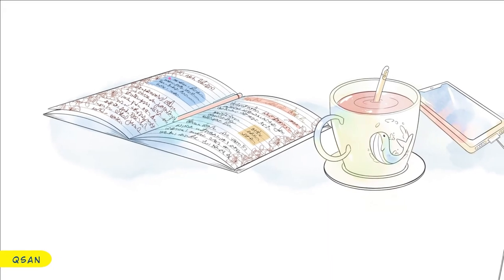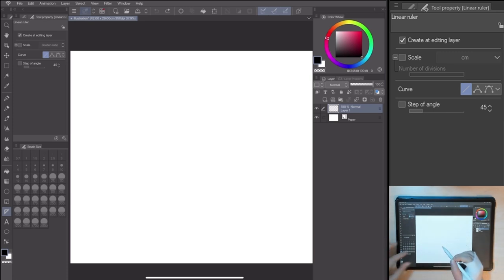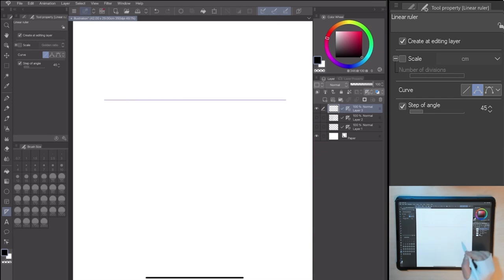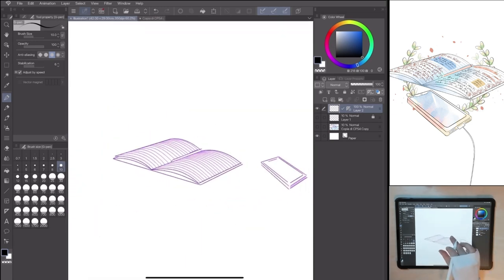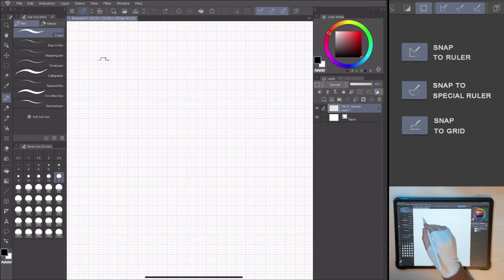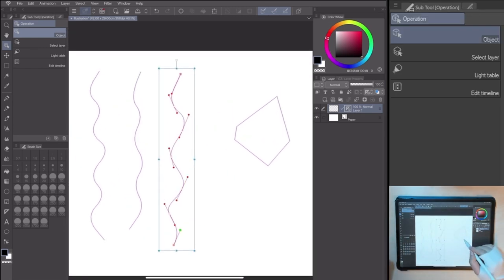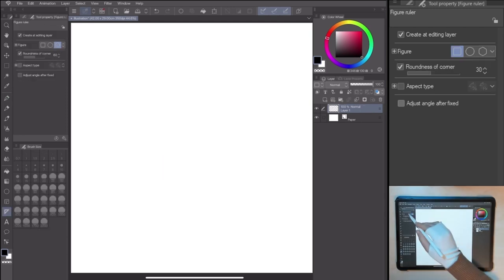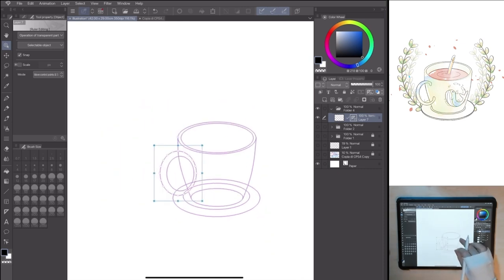All you need to know about basic rulers to draw background objects! | Qsan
In this new series, Qsan shares how she created a cozy room background using all kinds of rulers! In the 1st episode, start off with the basic rulers and see how you can make, edit, and use them to draw props that your can use in your scene, all in today's "Let's Create" episode!